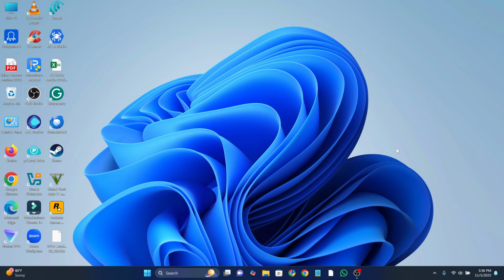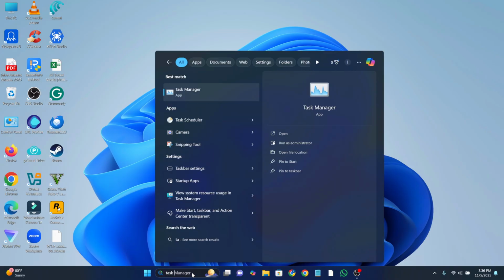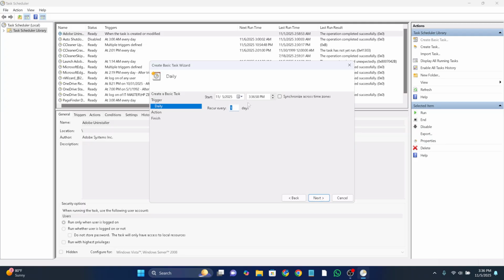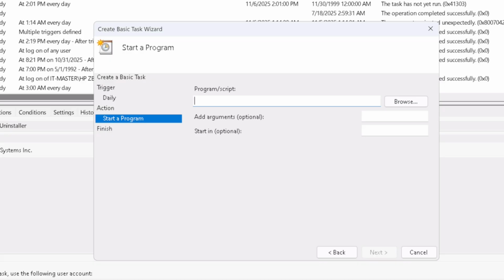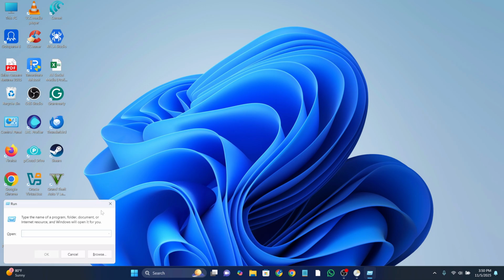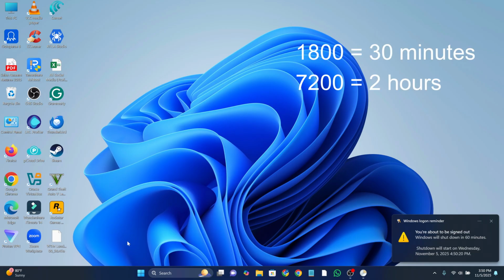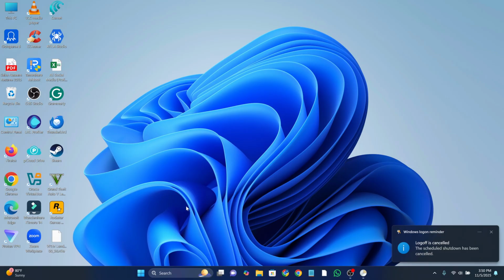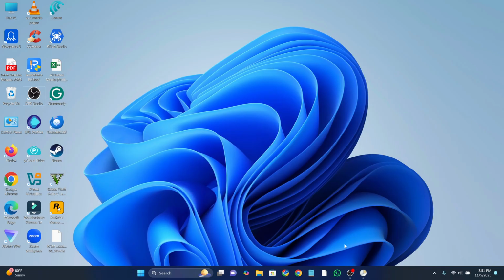Your PC's Midnight Shutdown Can Happen Automatically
Tired of forgetting to shut down your PC at night? 💻
In this video, you’ll learn how to automate shutdowns in Windows 11 — so your computer powers off on its own, helping you save energy, boost focus, and protect your hardware from overnight wear.

You’ll discover:

How to use Task Scheduler to automatically shut down your PC at a specific time
How to create a shutdown timer with simple Run commands
How to cancel or change a scheduled shutdown anytime
Tips to save power and improve productivity with daily shutdown routines

This step-by-step guide is perfect for Windows 11 users who want a cleaner workflow, lower electricity bills, and better device health.

⚙️ Commands used in this video:

Set timer: shutdown -s -t 3600
Cancel timer: shutdown /a

➡️ Automatic Shutdown Not Working in Windows 11? Here’s How to Fix It
➡️ How to Cancel a Scheduled Shutdown in Windows 11